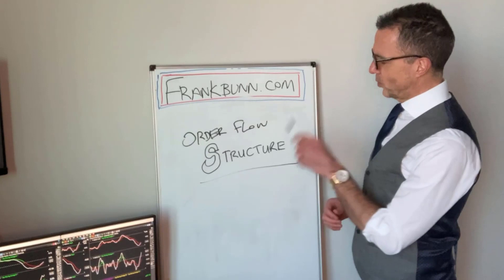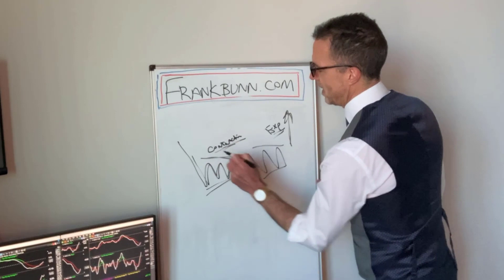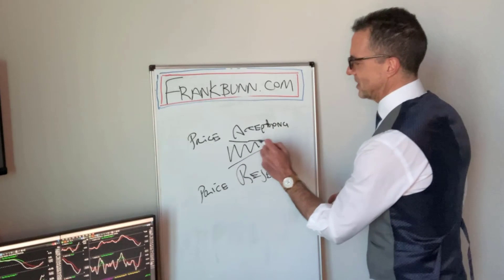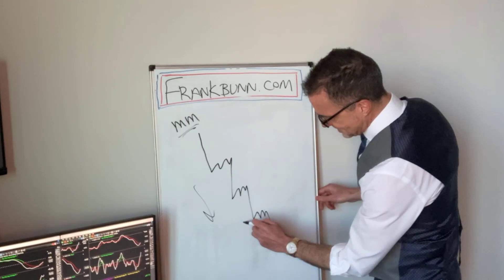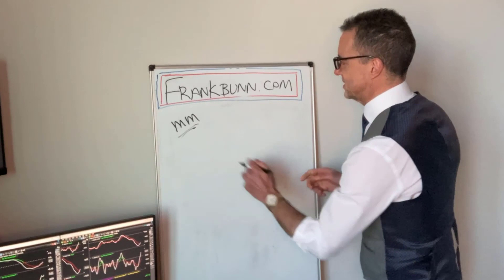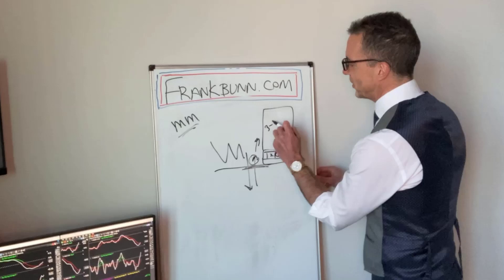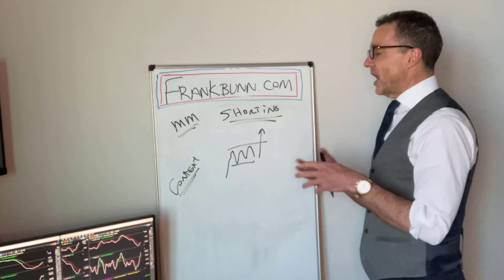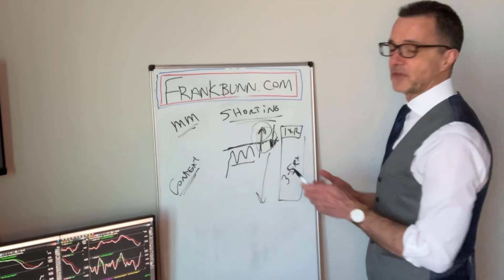Understanding Order Flow Structure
In this video, I explain how to identify order flows and exploit them for consistent profits.

Join my free LIVE training, 7 simple steps to consistent, profitable trading.   Learn what it takes to get on the road of consistency. Link to save your spot